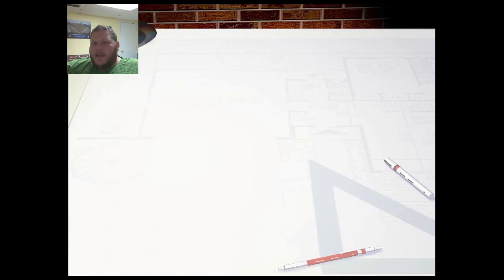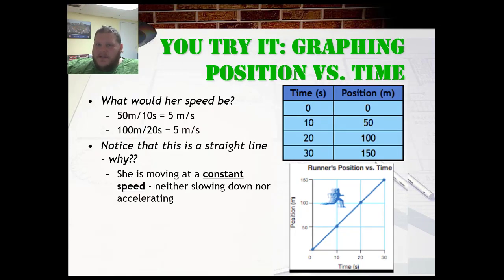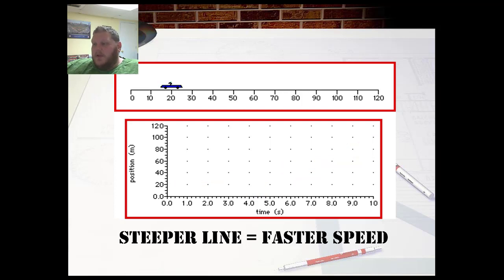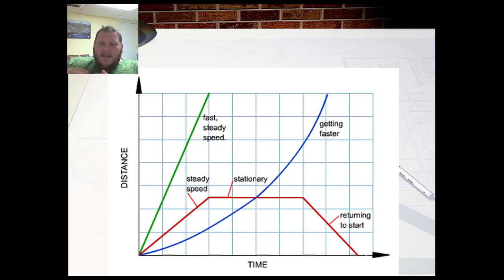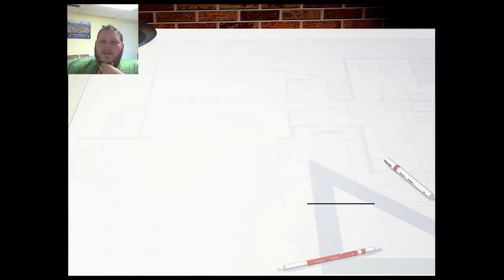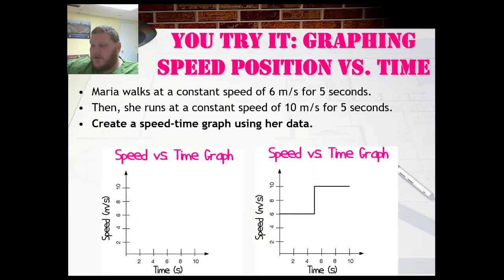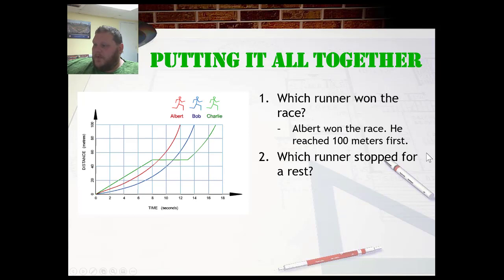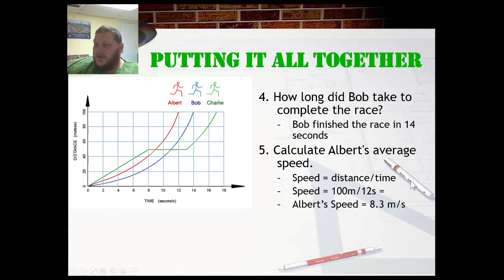Kinematic Graphs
This video serves as a tutorial for Kinematic Graphs for notes for Physics.